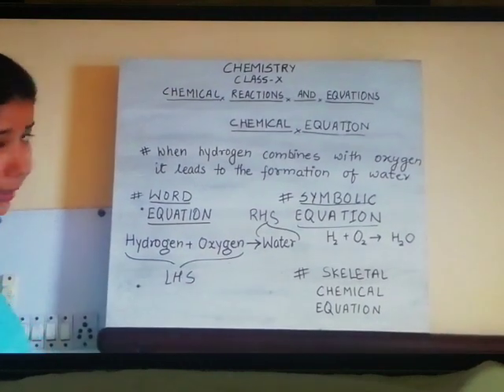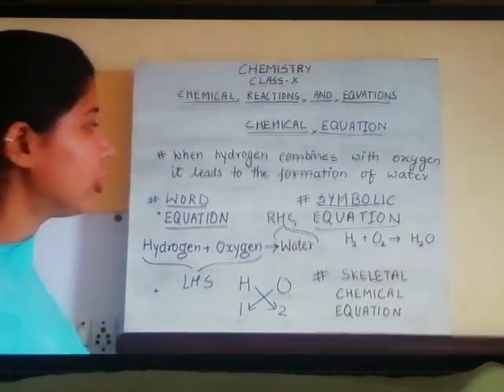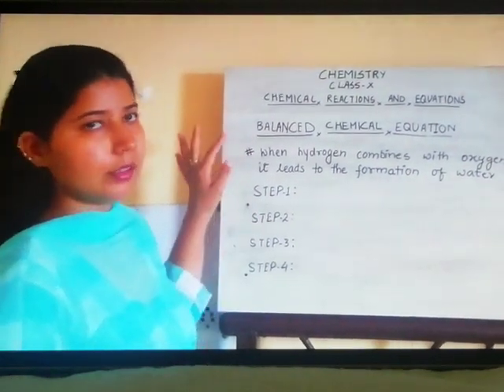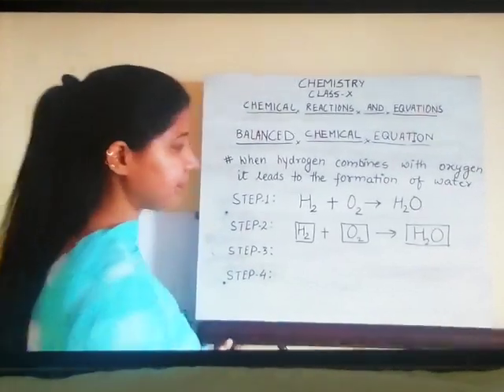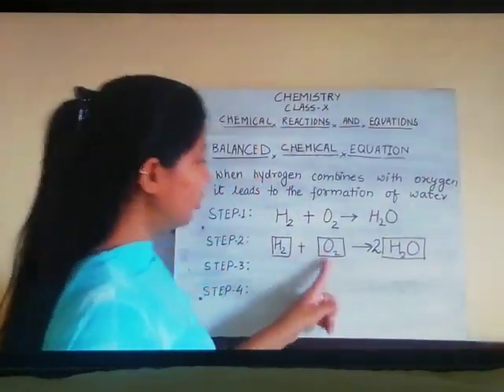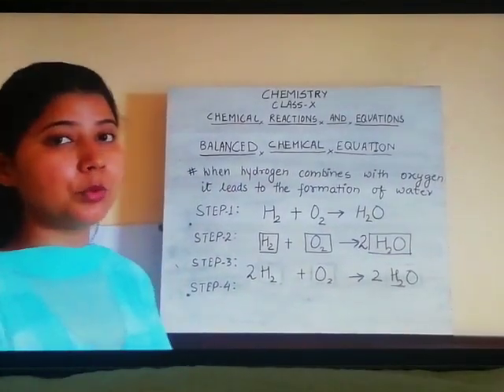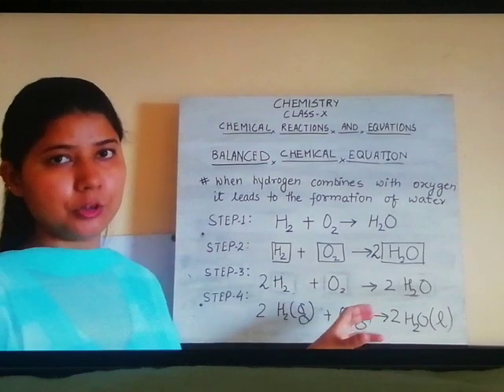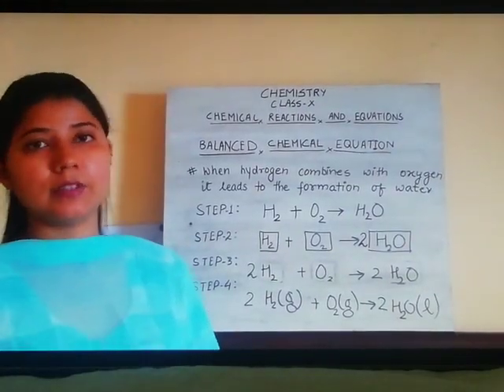Class X: Subjest: Chemistry Topic: Balanced Chemical Equation by Ayesha Khan